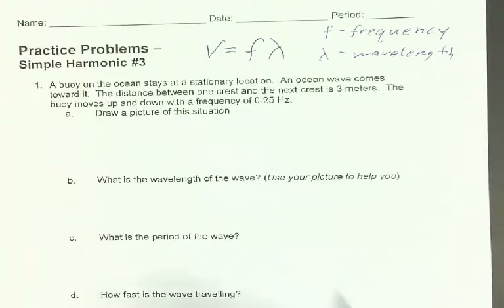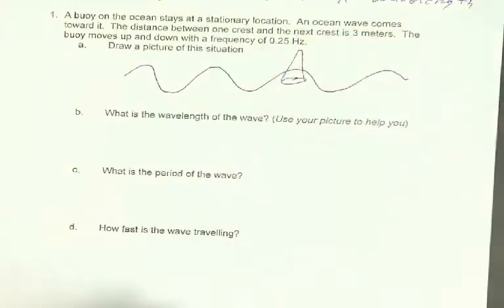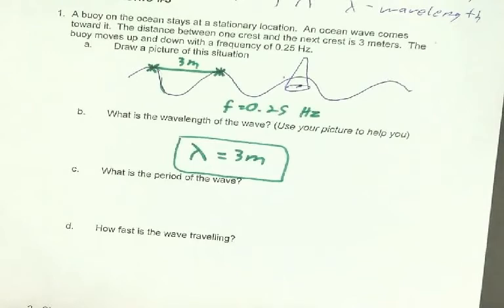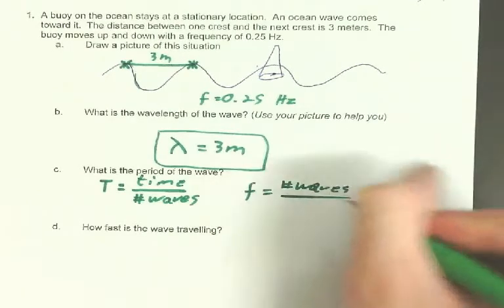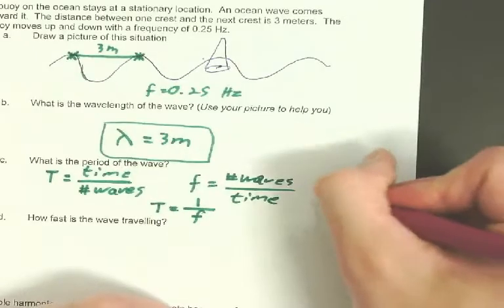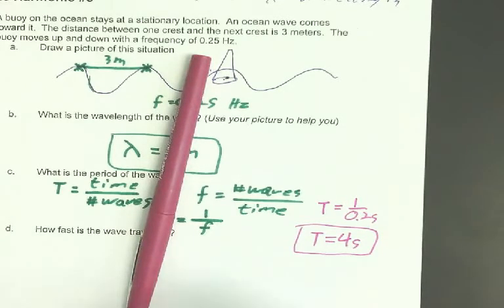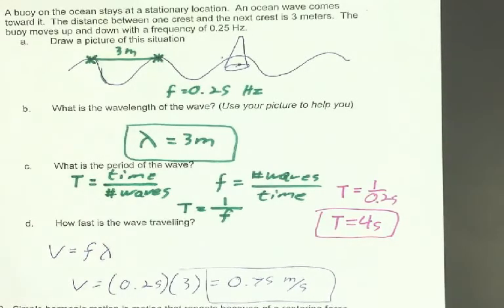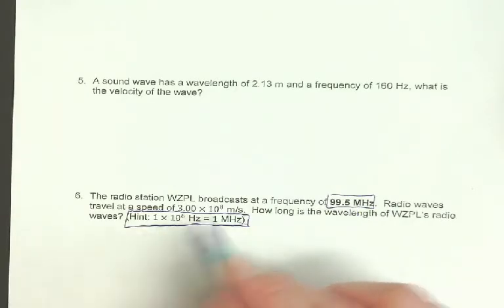Physics 1 - SHM & Waves - Notes 3b: Wave Example Problem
Mr. B shows you how to solve wave problems